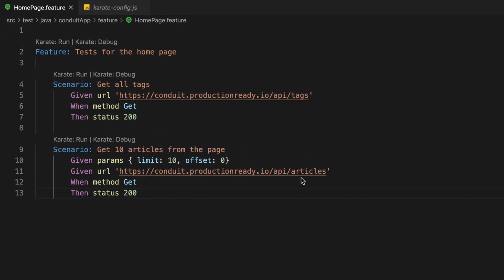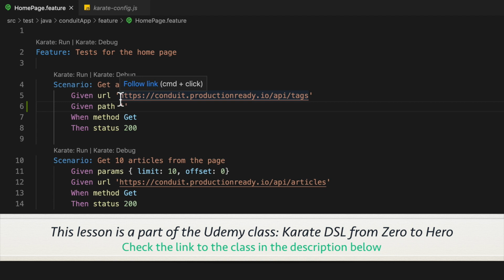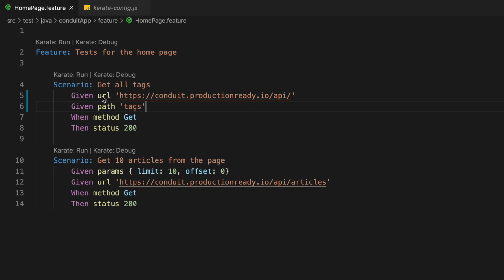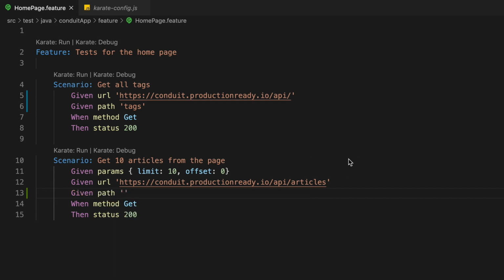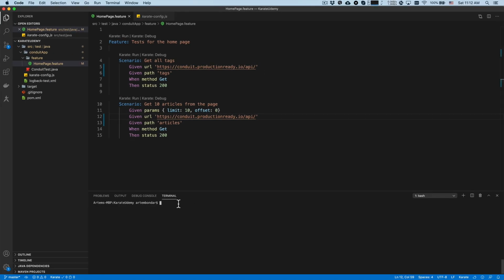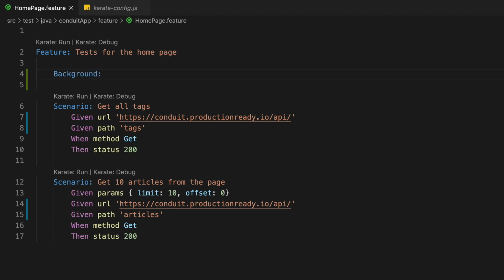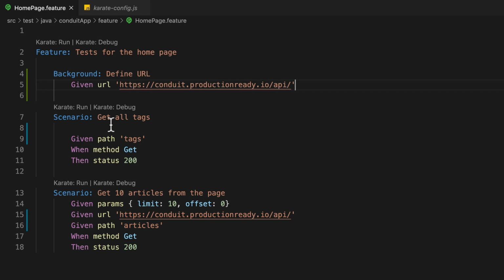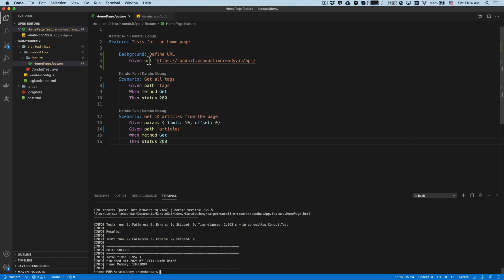Karate DSL: Difference between Path and Url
API automation made simple
What is the difference between "Path" and "Url" command in the framework Karate DSL
This video is a part of my Udemy class - Karate DSL from Zero to Hero